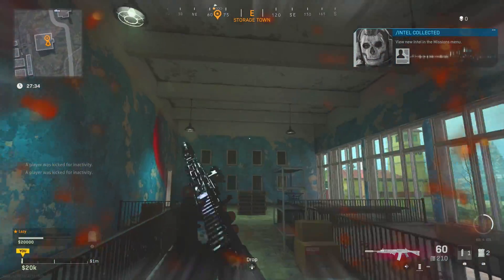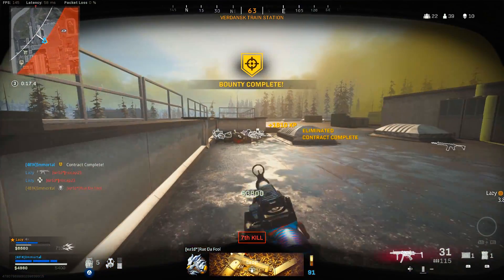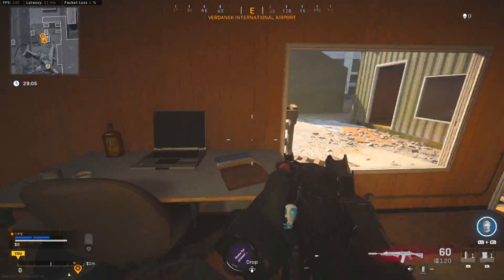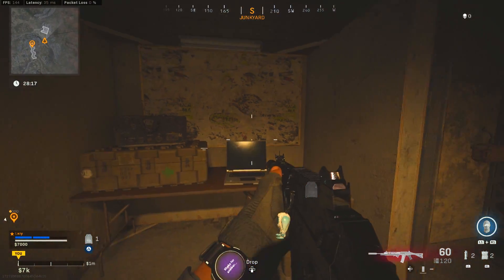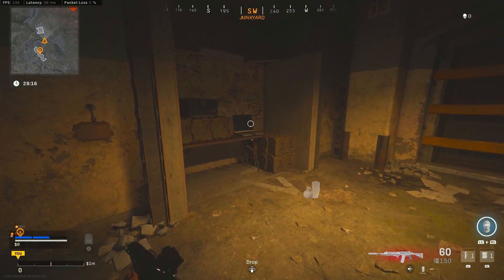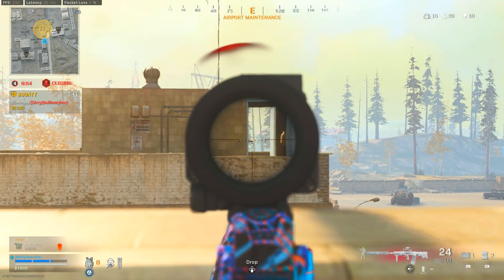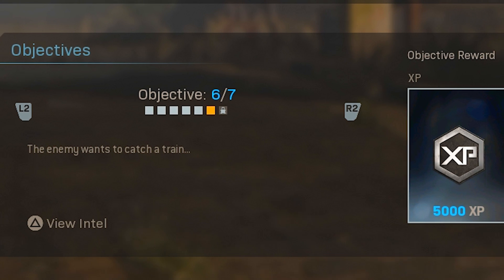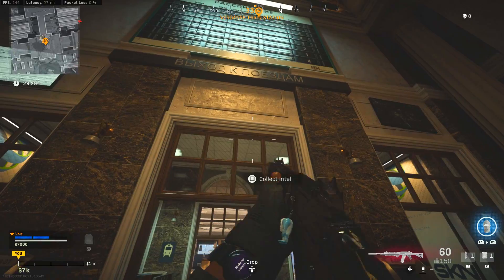Call of Duty WARZONE: NEW Secret Intel TEASES Future Updates! (Map Changes & More)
The new WARZONE Intel seems to tease some pretty interesting future updates regarding the storyline and the map!

In this video, we're breaking down the brand new "Hunting The Enemy" intel in Call of Duty WARZONE! COD WARZONE is getting some new intel missions within Season 4 that actually break down the storyline of Modern Warfare and tease what's to come in the future, and the new Week 2 intel actually seems to tease some pretty interesting changes that have to do with the overall map and what potential map updates could happen, as well as where the story is going to go in future weeks.